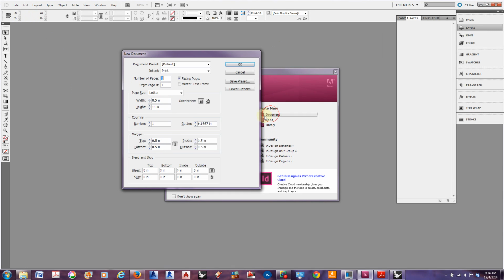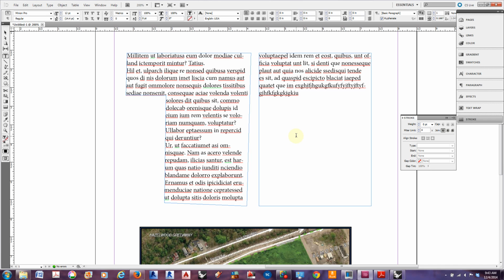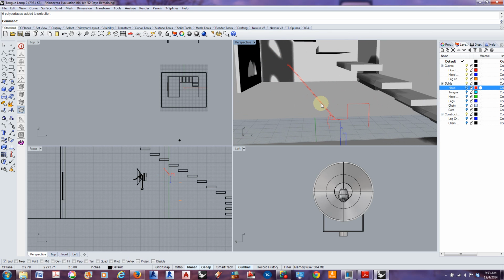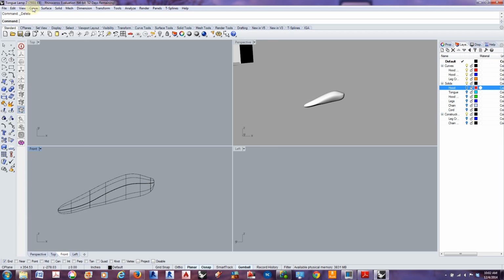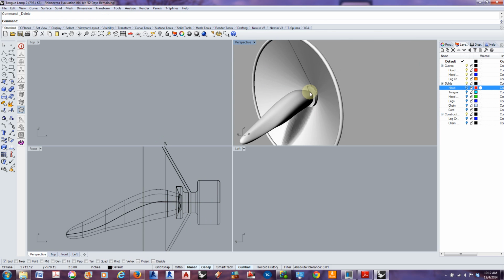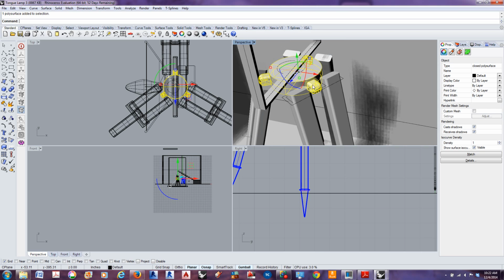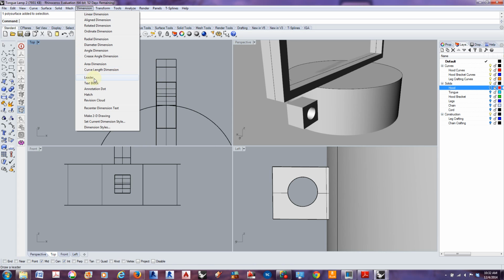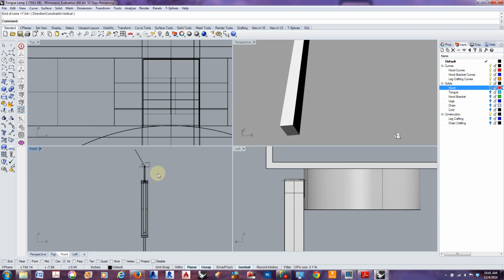Arch 243 Final Assignment Part 1